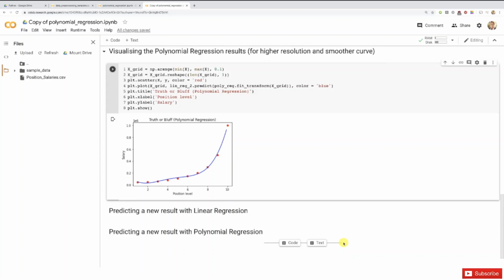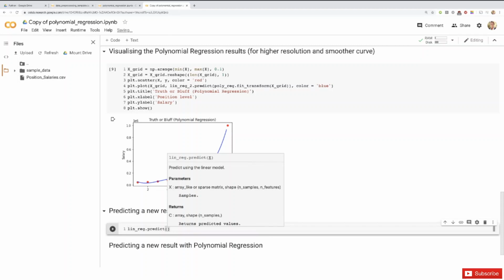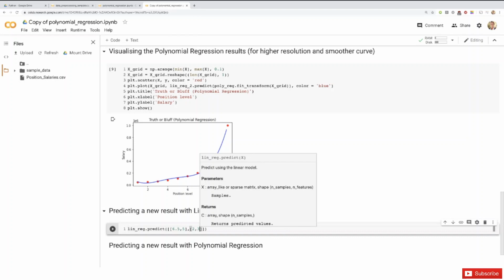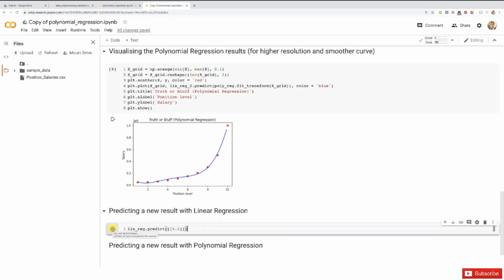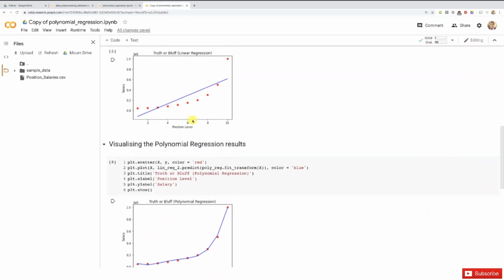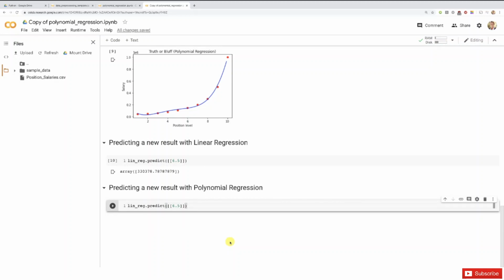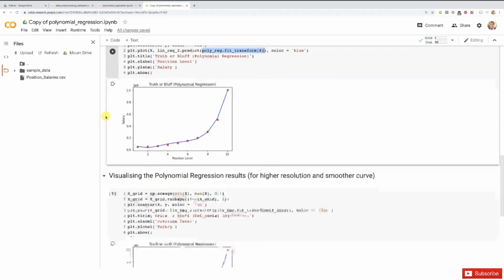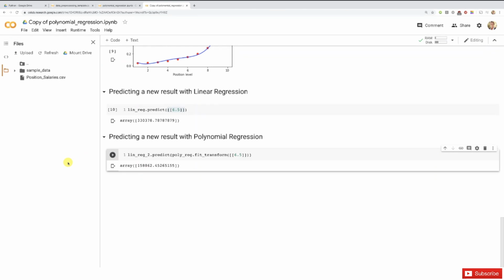Learn Machine Learning | Polynomial Regression in Python - Step 4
Polynomial Regression in Python - Step 4.